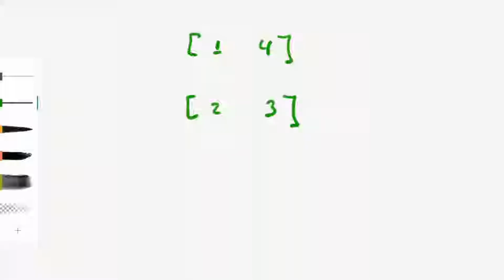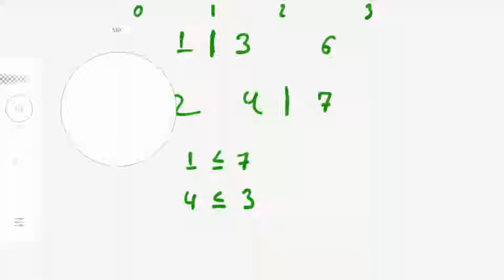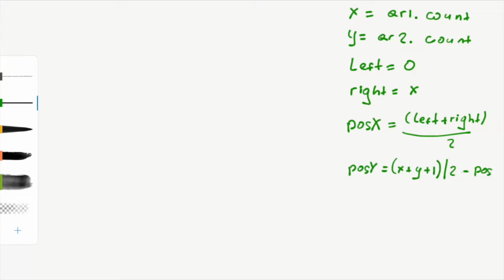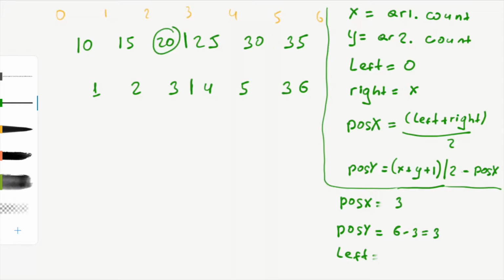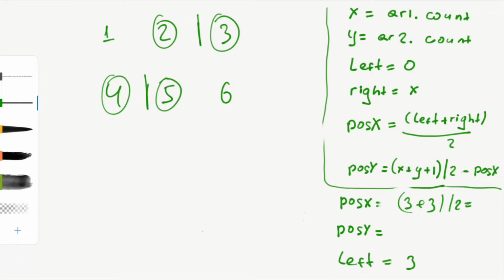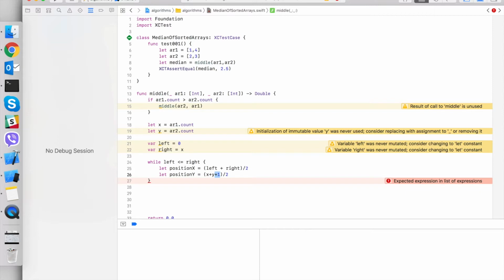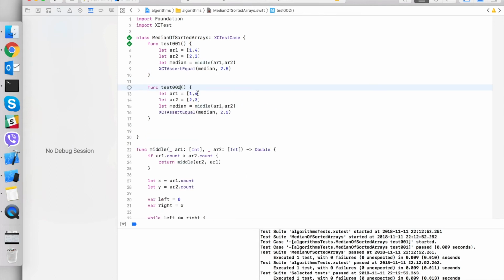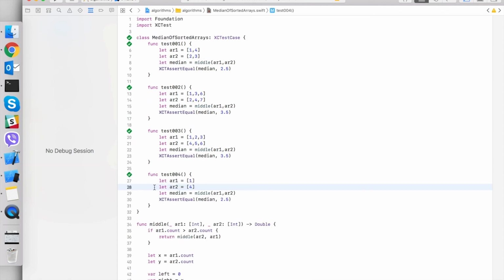Find median of two sorted arrays. Leetcode. Swift.